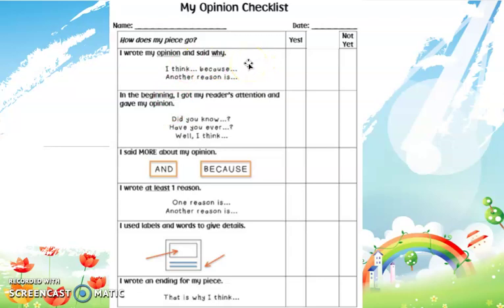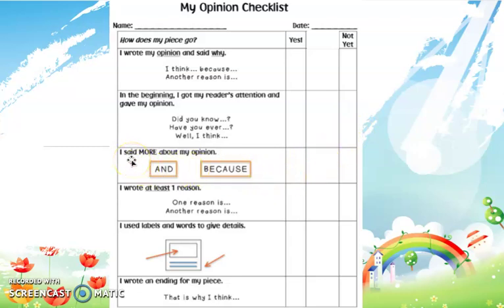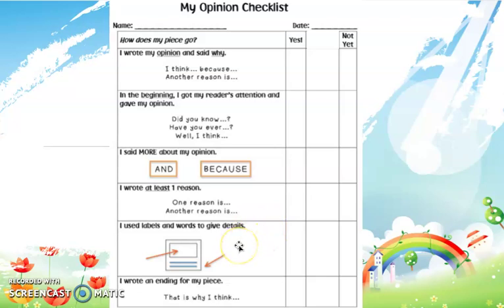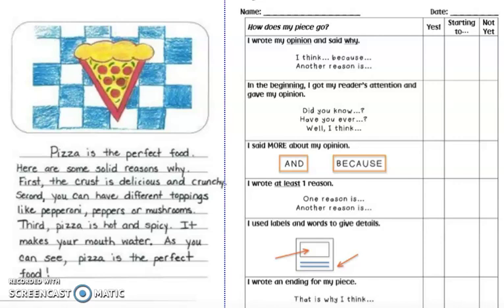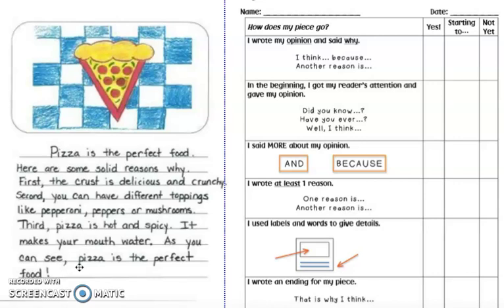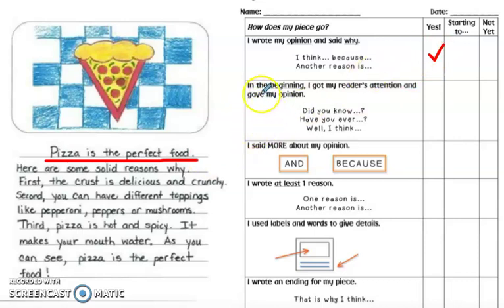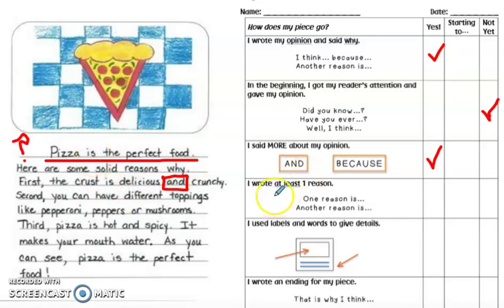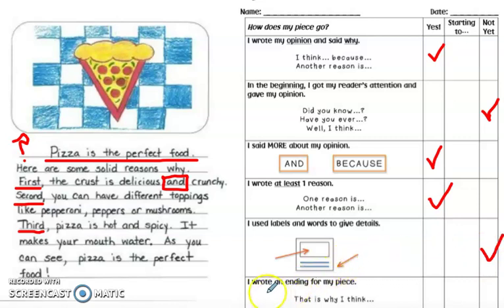Writing/3.25 /Session3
1st grade writing 3.3 "How do I Write this Kind of Writing Well?'